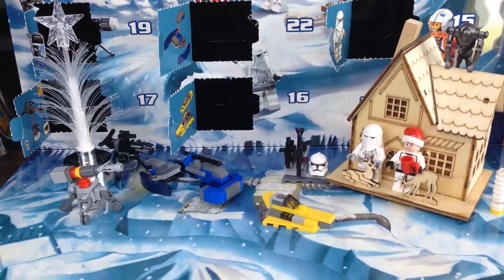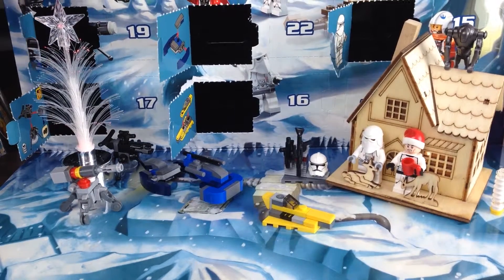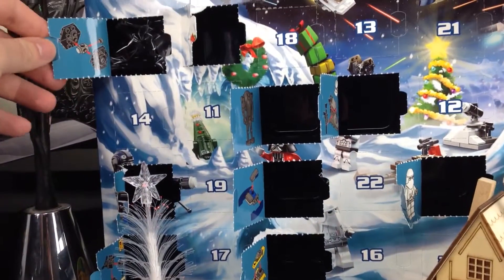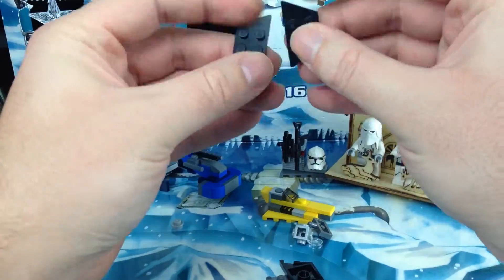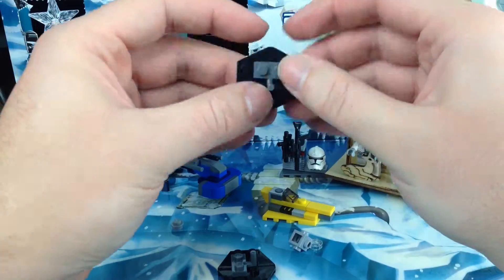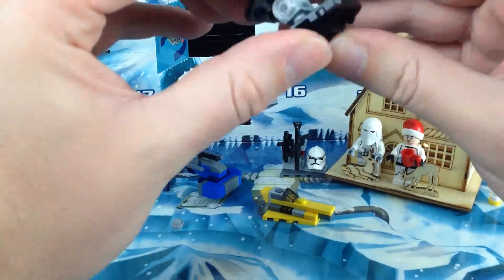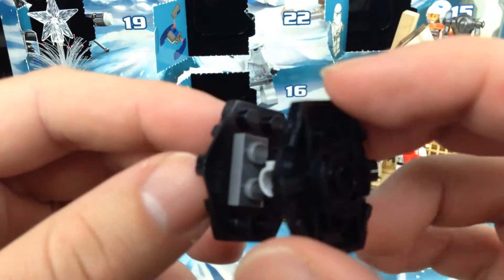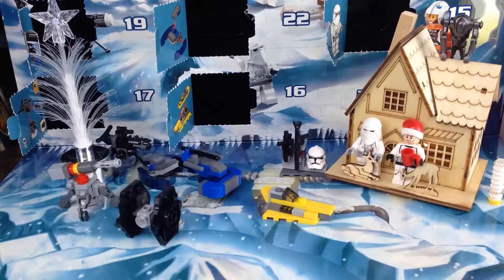LEGO Star Wars Christmas Calendar Day 10 - 75056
Greetings Space Cadets, it is day ten of our LEGO Star Wars Christmas Calendar, let’s see what we find today.

Let’s Play on Xbox Live:
Dr Ravenholm